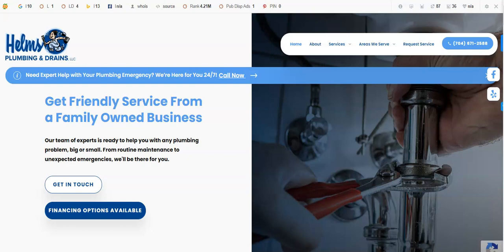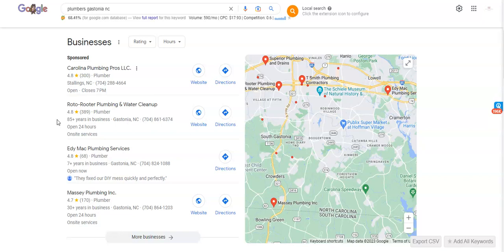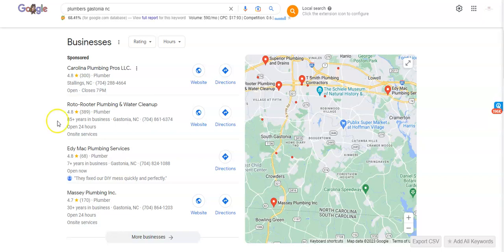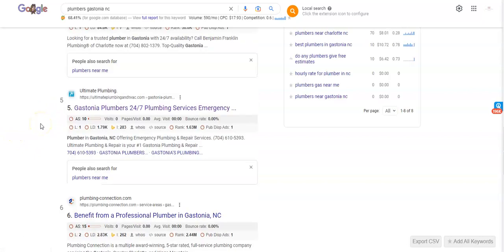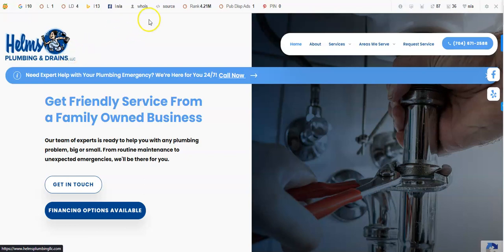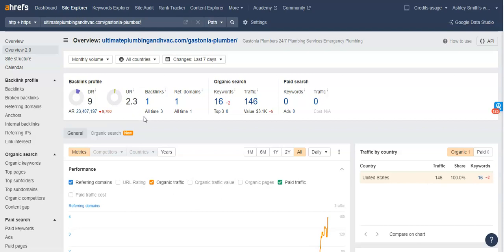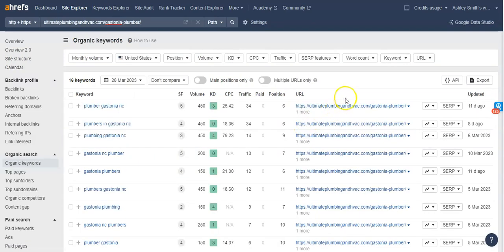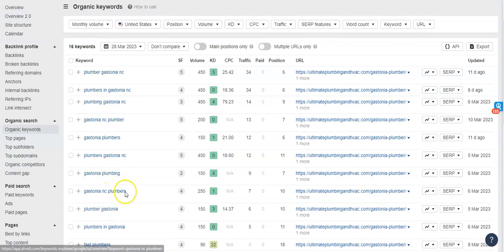Helms Plumbing & Drains LLC | Plumbers Gastonia NC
Ashley from Downtown Marketing shows Helms Plumbing & Drains LLC how to beat Ultimate Plumbing and HVAC for Plumbers Gastonia NC